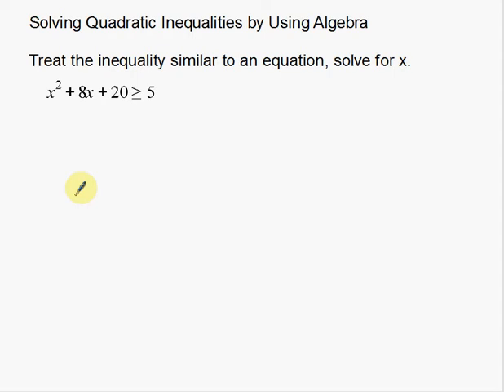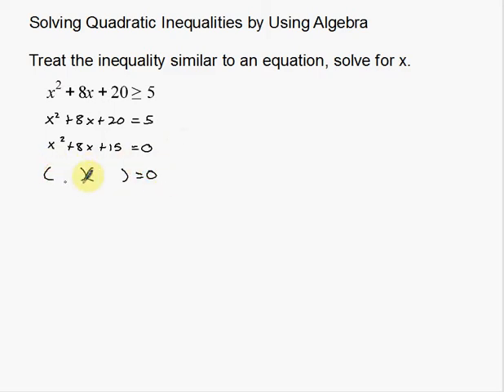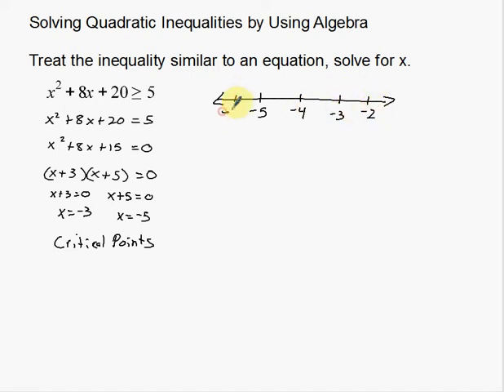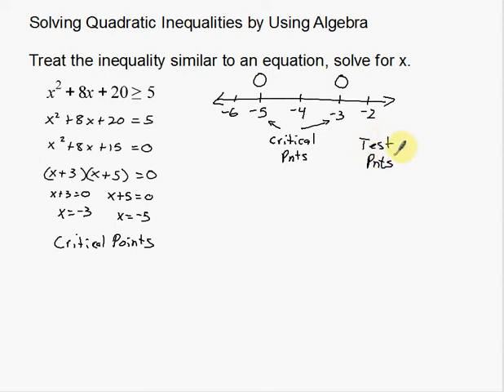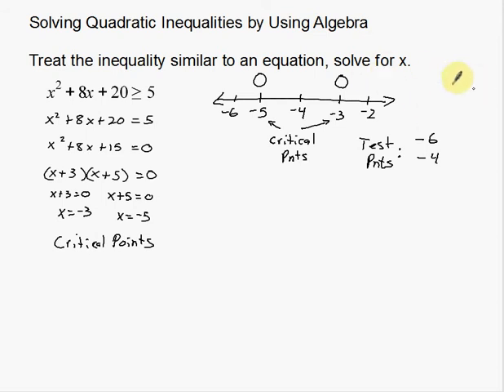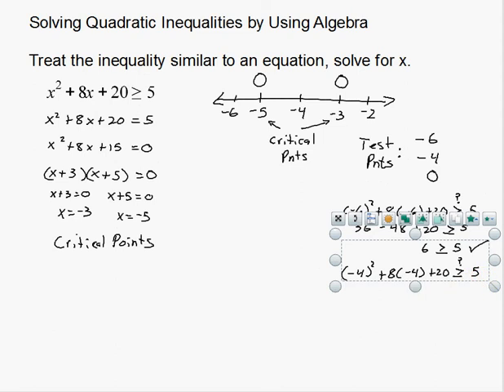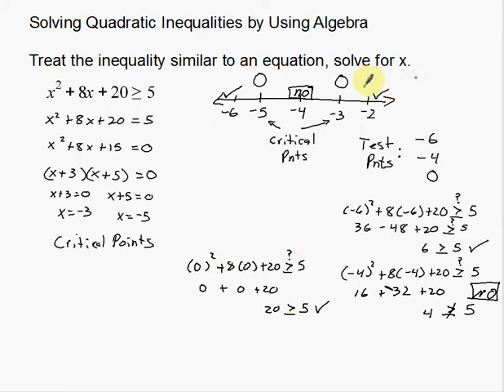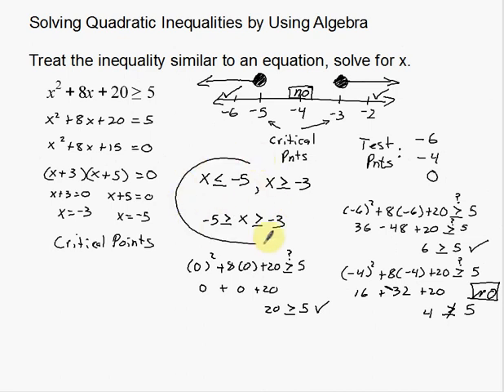Solving Quadratic Inequalities Using Algebra